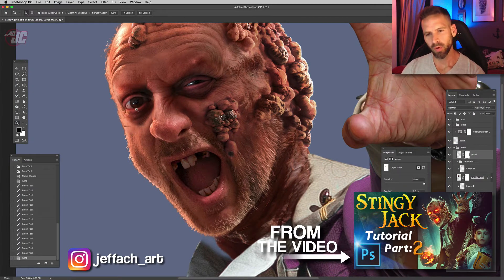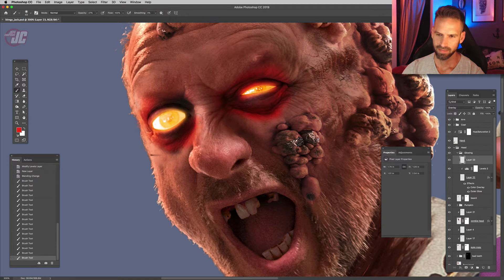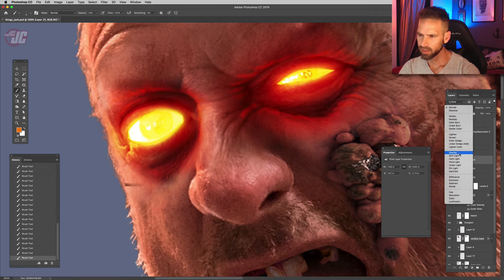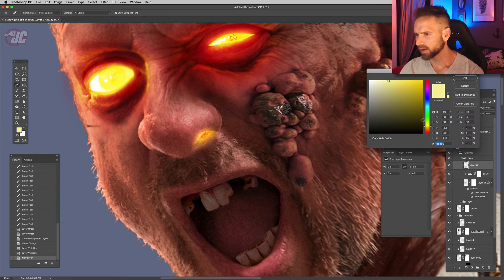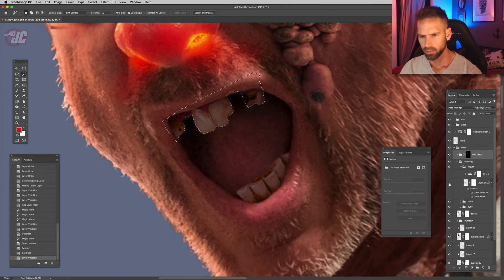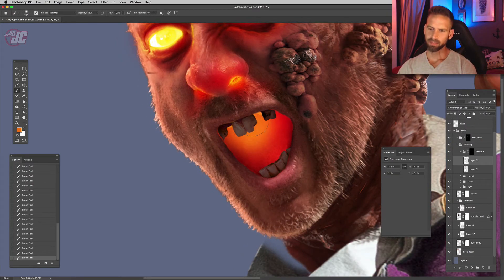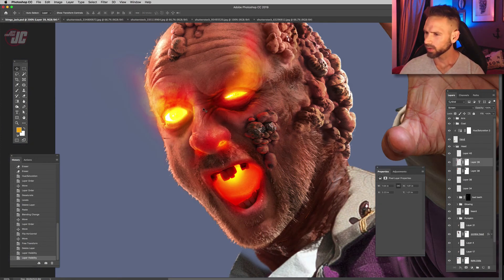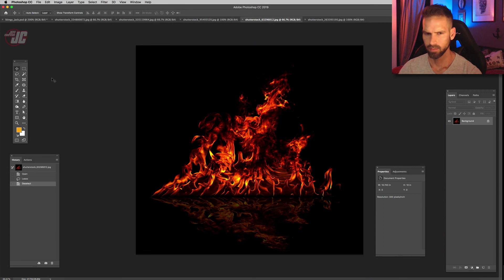Tutorial for Making a Eyes and mouth Glow in Photoshop!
(^^purchase hi-res jpegs and layered PSDs!)